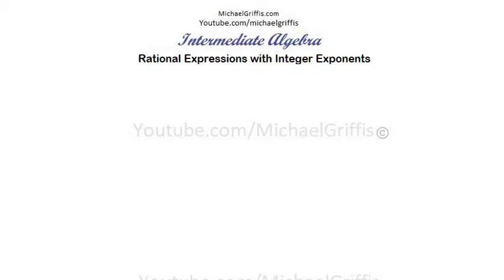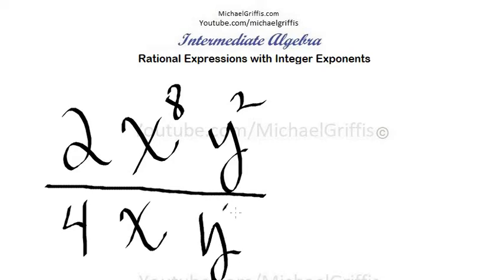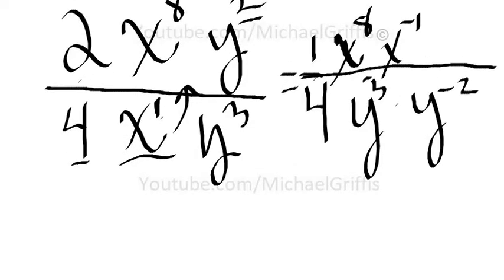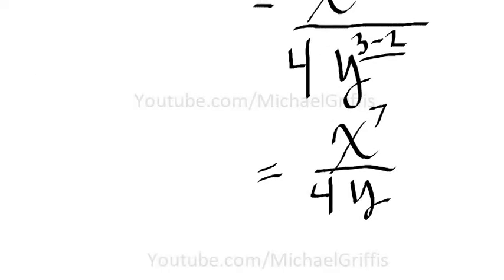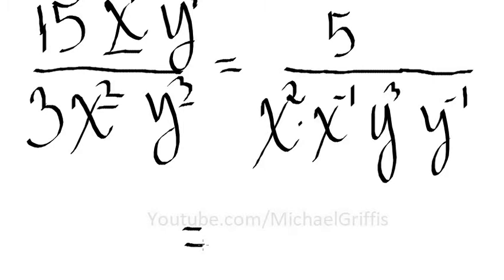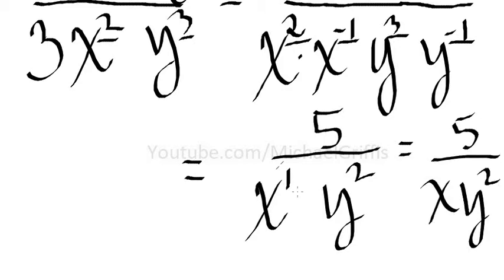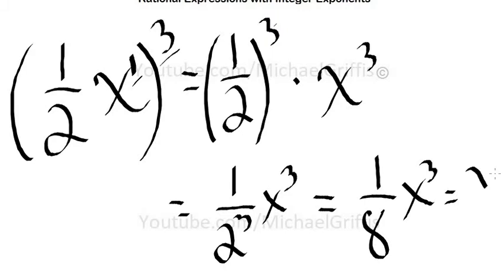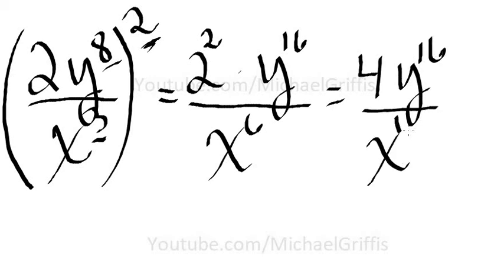Intermediate Algebra Rational Expressions